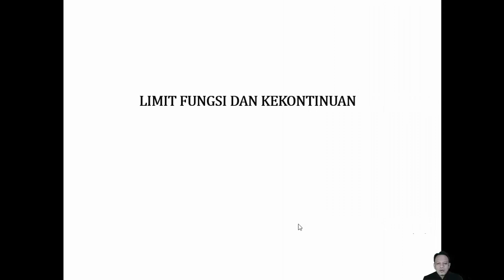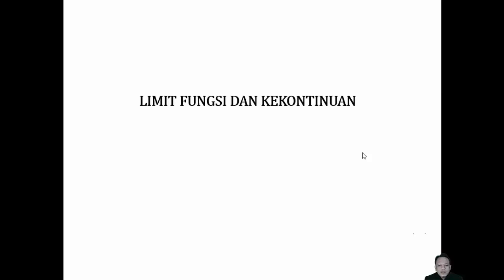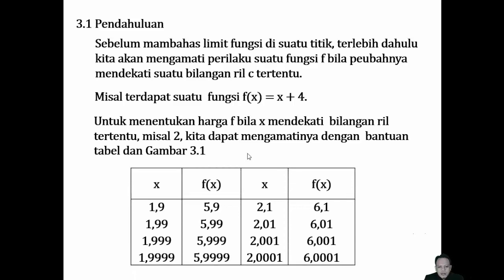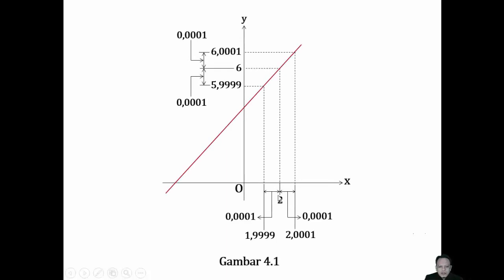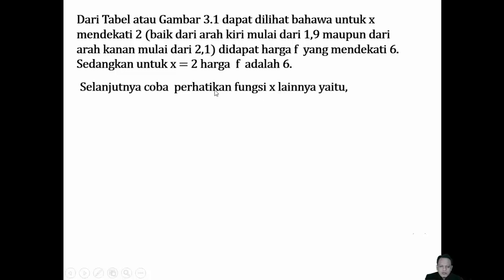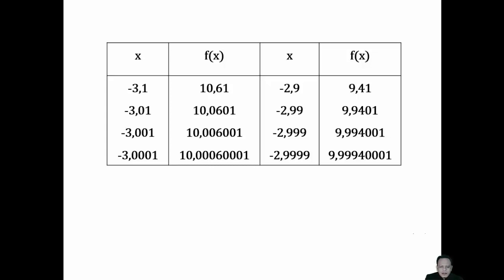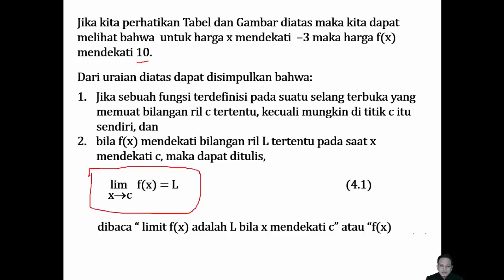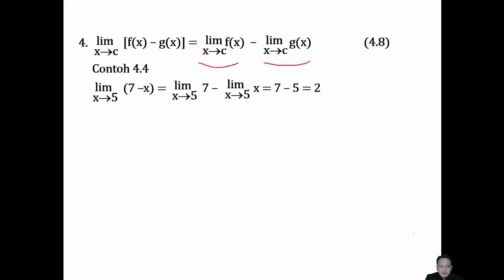KALKULUS 1 PERTEMUAN 10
KALKULUS 1 PERTEMUAN 10 Oleh Bapak Benny Wijaya, S.T, M.Kom